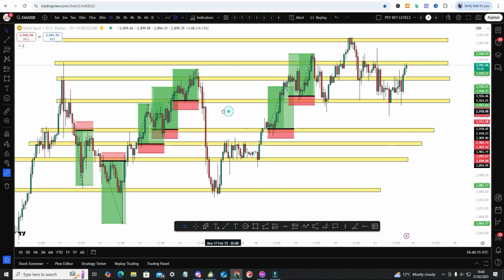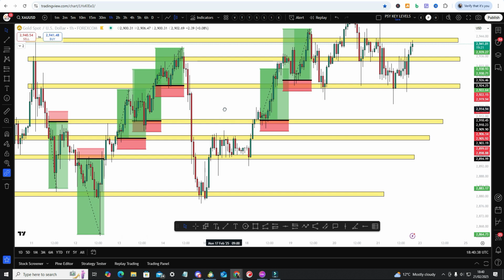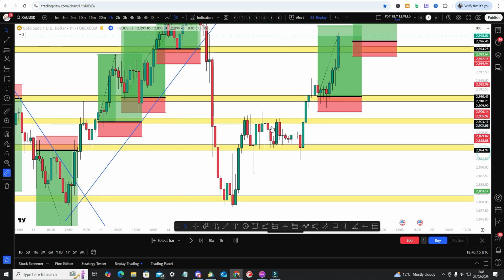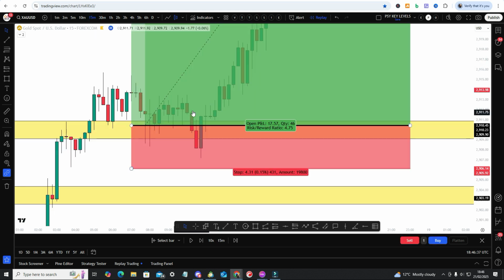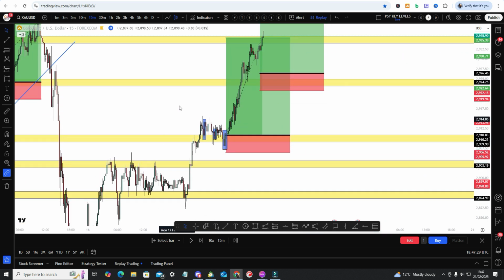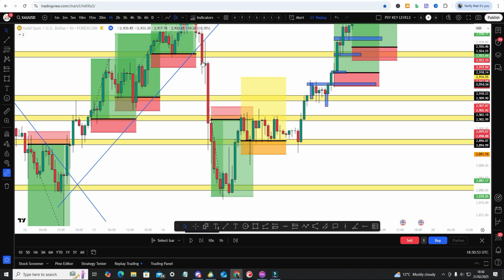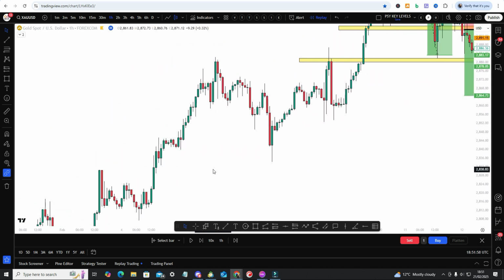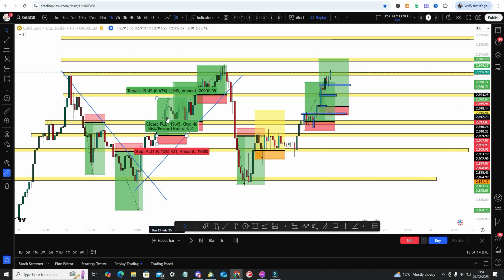ADD THESE CONFLUENCES TO WIN IN TRADING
OR

00:00:00 Boost Your Win Rate with Confluences in Trading
00:00:36 Join Our Trading Community: Winning and Losing Trades
00:01:06 Trading Strategies and Confluence Explanation
00:01:44 Animal Kingdom Hunting Strategies
00:02:26 Utilisation des confluences pour réussir le trading
00:03:03 Understanding Bearish and Bullish Trends with River Analogy
00:03:38 Understanding Bullish Market Trends
00:04:10 Understanding Bullish Trends and Trade Strategies
00:04:50 Analyzing Bullish Candle Patterns for Trading
00:05:27 Identifying Bullish Trends in the Market
00:06:05 Unique Break and Retest Trading Strategy
00:06:37 Mastering Supply and Demand Zones in Trading
00:07:08 Understanding Price Breakouts and Trading Zones
00:07:39 Identifying Bullish Engulfing Patterns for Trading
00:08:13 Mastering Bullish Engulfing Candlestick Patterns
00:08:54 Mastering Stop Loss and Trailing Stop Techniques
00:09:28 Simple Trading Strategies: Support and Resistance
00:10:08 Common Mistakes in Trend Line Trading
00:10:40 Analyzing Price Movements and Trade Decisions
00:11:19 Understanding Bullish and Bearish Trends in Trading
00:11:55 Trading Strategies: Understanding Consolidation Battles
00:12:32 Understanding Market Consolidation and Breakouts
00:13:09 Understanding Bearish Momentum in a Bullish Trend
00:13:45 Strategies for Market Trading: Utilizing Confluences
00:14:21 Challenges of Early Trade Entries
00:15:00 Building Character Through Trading